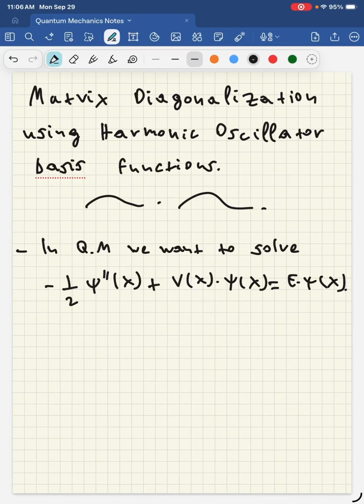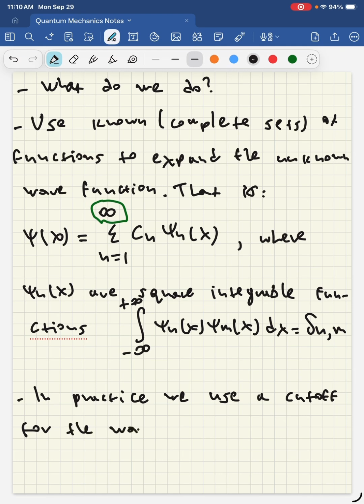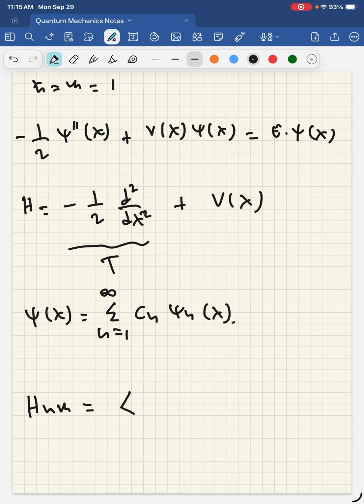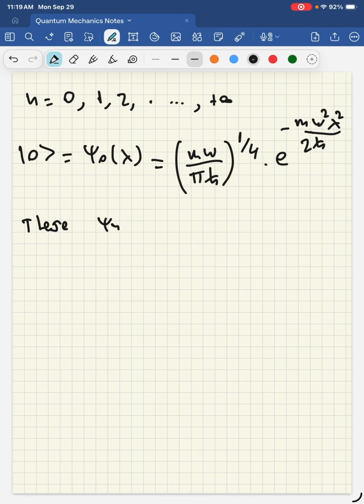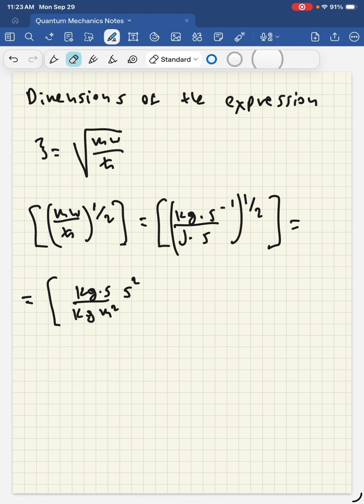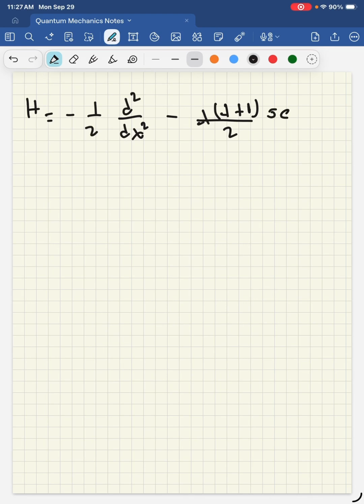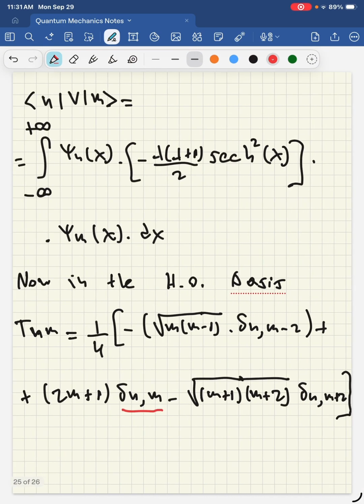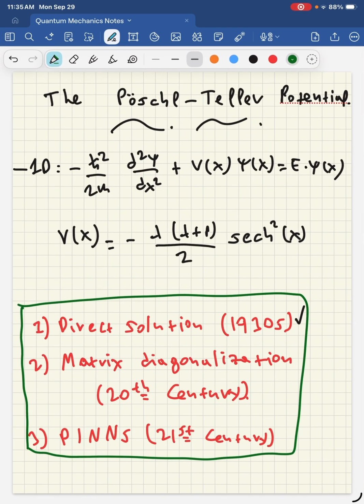Part 2: Matrix Diagonalization in the Harmonic Oscillator Basis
This video shows how to obtain numerical solutions to the Poschl-Teller quantum well by diagonalizing the Hamiltonian matrix in the one-dimensional harmonic oscillator basis. All steps are discussed and demonstrated